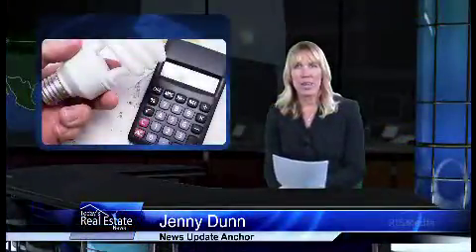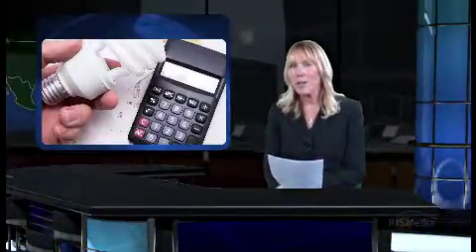Green Ways To Save Some Green